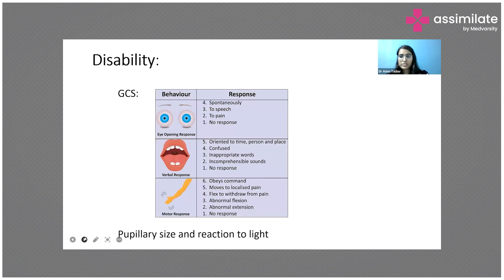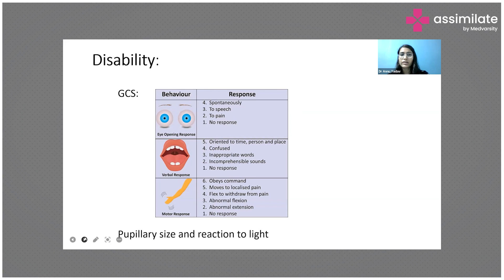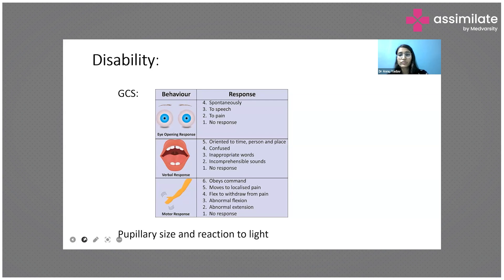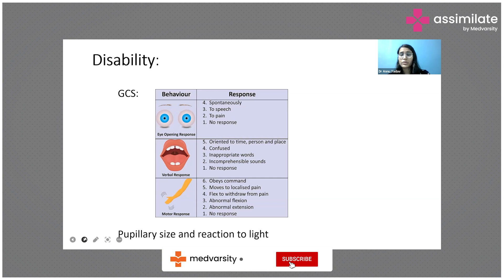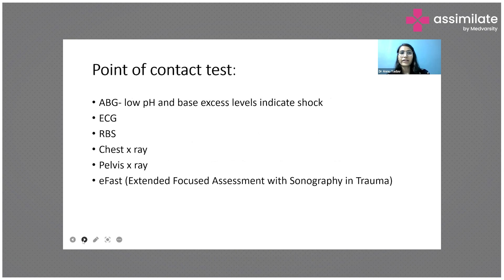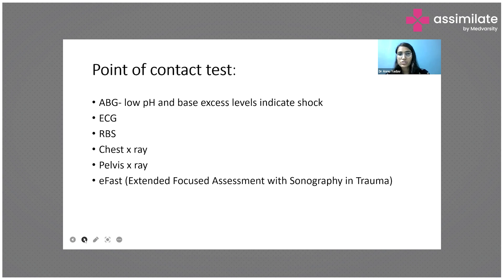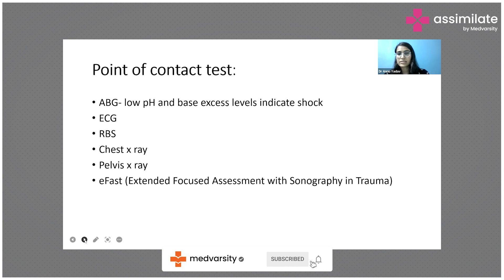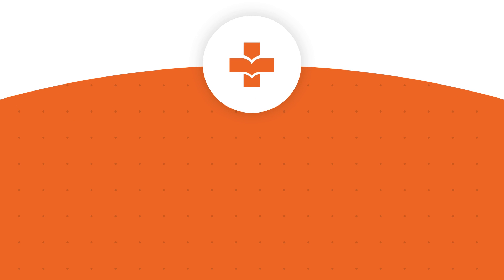Disability in Trauma | Medical Case Discussion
Disability in trauma conditions refers to the physical or mental impairment that can occur following a traumatic event. The Glasgow Coma Scale (GCS) is a tool used to assess and monitor trauma patients' consciousness levels. It measures eye-opening, verbal response, and motor responses, with a lower score indicating a more severe injury. Disabilities resulting from trauma can range from temporary problems such as headaches and memory loss to long-term disabilities such as paralysis, amputation, or cognitive impairments. Early intervention and treatment can improve outcomes and reduce the severity of disability in trauma conditions.

Dr. Annu Yadav, MBBS, CCT EM, MRCEM (UK) Emergency Physician, Max Superspecality Hospital, Gurgaon